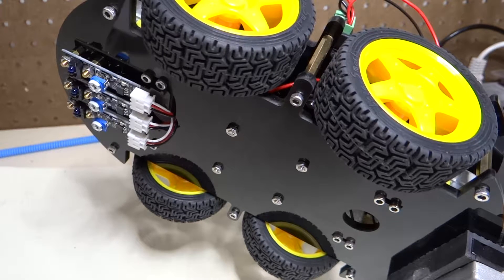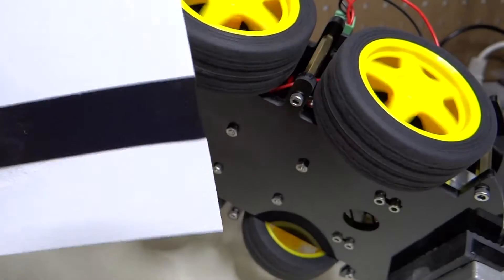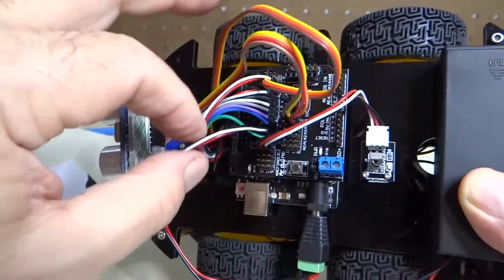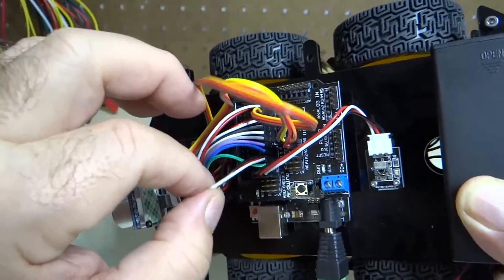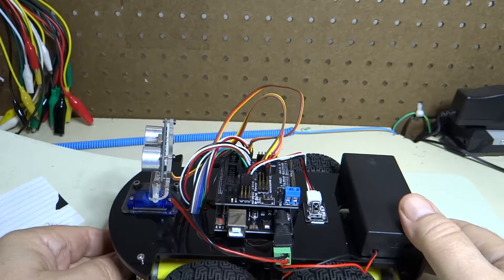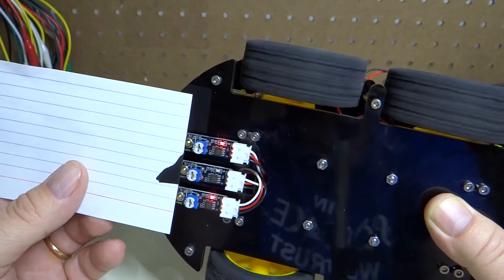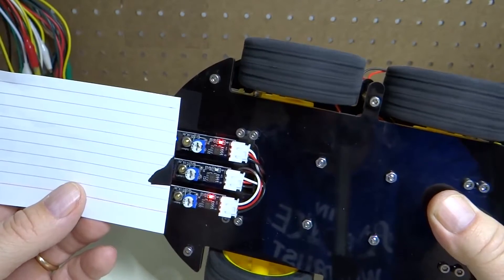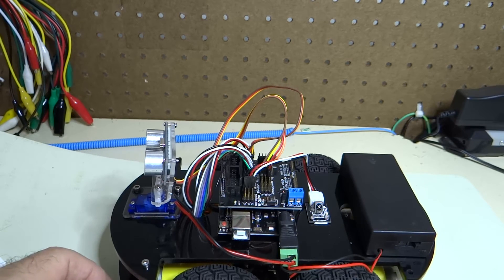Elegoo SRC kit 41 Lesson 5 line tracking car final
A problem with line tracking wiring is fixed. This is the last video.